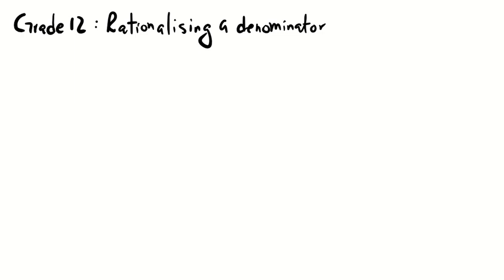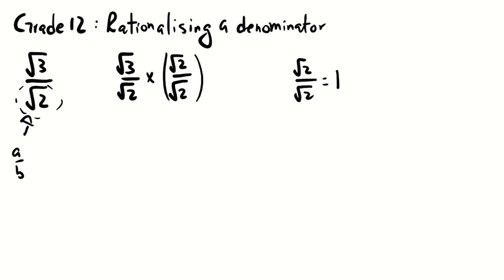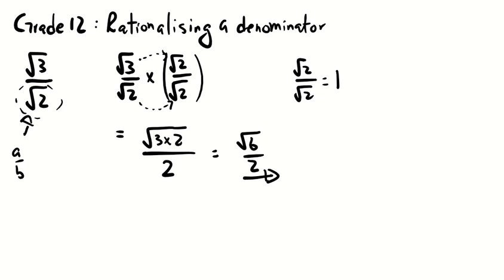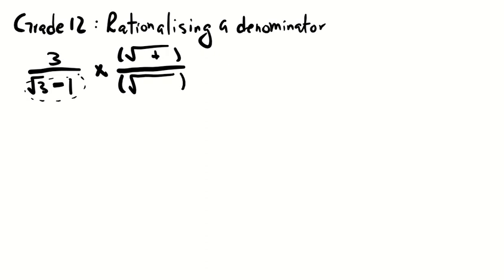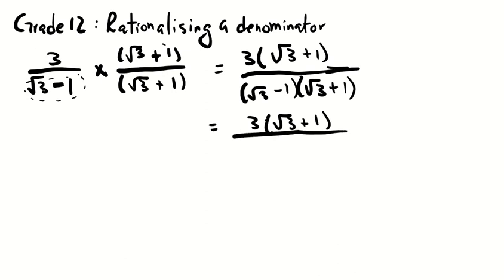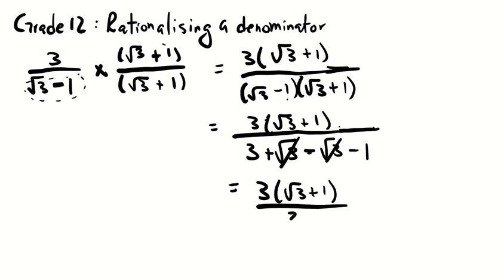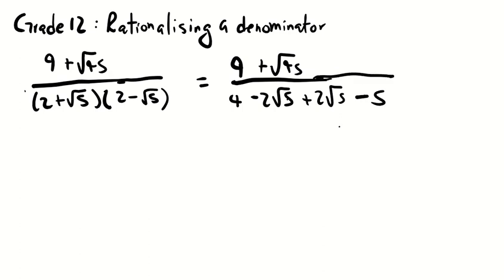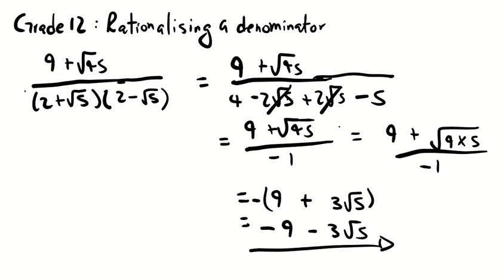How To Rationalise A Surd | Grade 11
In this video I explain how to rationalise the denominator of a fraction.